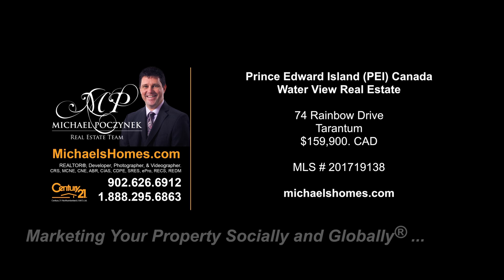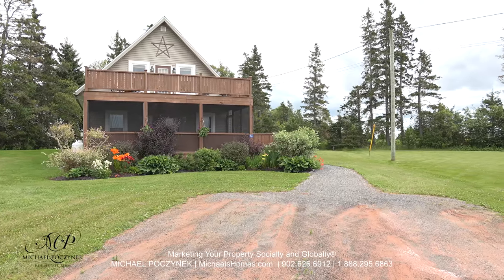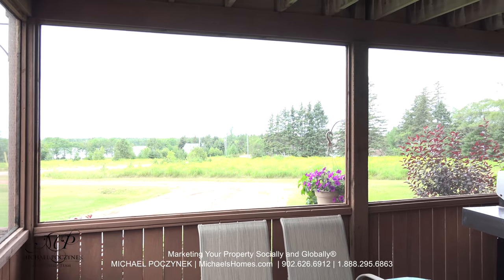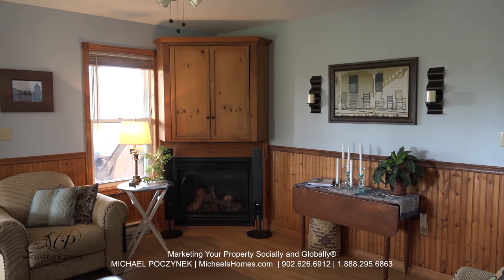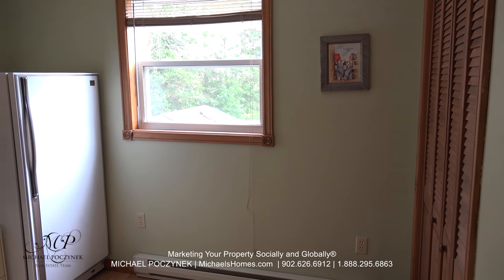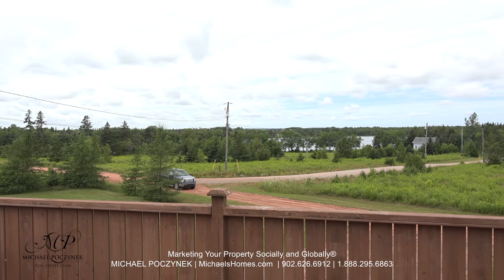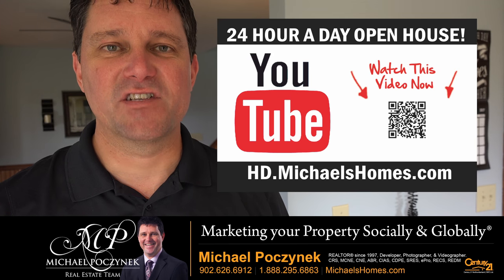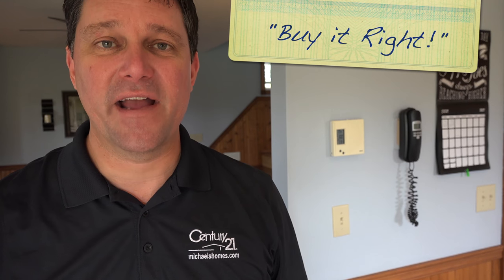(SOLD) 74 Rainbow Drive, Tarantum. Cottage for sale east of Charlottetown.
(SOLD) Welcome to your new Prince Edward Island Dream Home with water views of one of the only fresh water lakes in PEI; Glenfinnan Lake – and it’s shaped like a heart.  You are just a  few moments away is the Hillsborough River that leads into Charlottetown.  This home has all the luxuries of a year-round family home with the feel of a cozy log cabin.  The views all around are exceptional and offered by two large decks and many large windows.  Kayaking, canoeing, biking, trail walks, are just a few of the fun things you will be doing from your new paradise.  This home has been exceptionally well maintained, and feels like new.  An open concept kitchen with water views makes this the perfect setting for entertaining friends and family.  There are two full bathrooms; one on each floor, and a main floor laundry and bedroom as well.  The rooms are large and spacious and offer cathedral ceilings upstairs.  Use this as your primary residence or as a weekly rental in the summer for added income.  Wow! 24 HOUR A DAY OPEN HOUSE ON VIDEO!  Click on the Multimedia Link to view the YouTube video, many more photos, and aerial photographs.

PEI CREA MLS (realtor.ca) Description:

7 Rainbow Drive, Tarantum, Glenfinnan Lake, PEI
Price $SOLD. CAD Funds.
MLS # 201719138